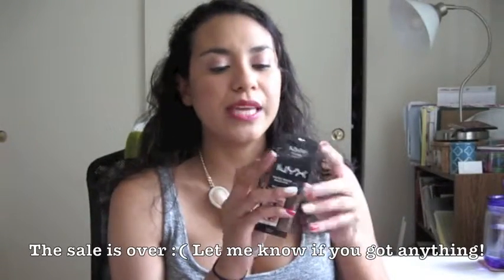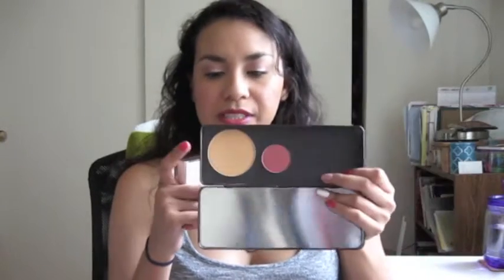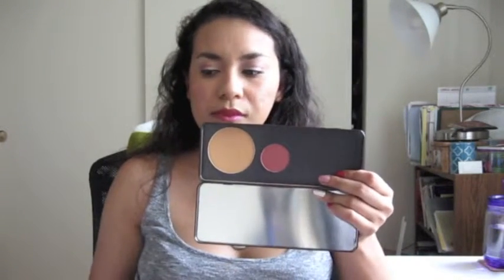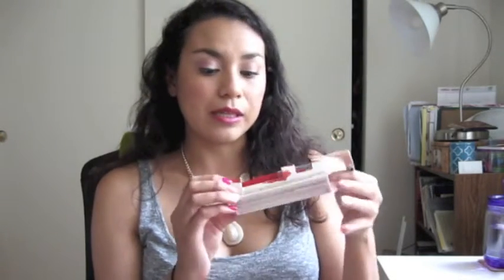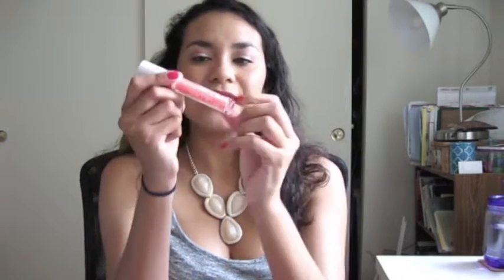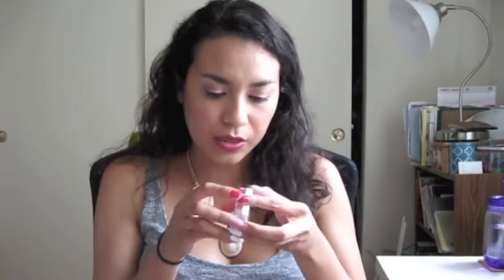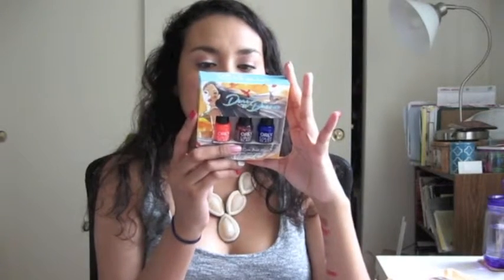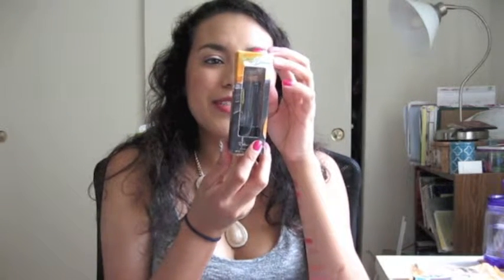Haul: Walgreens and Target including the Pocahontas Beauty Book!